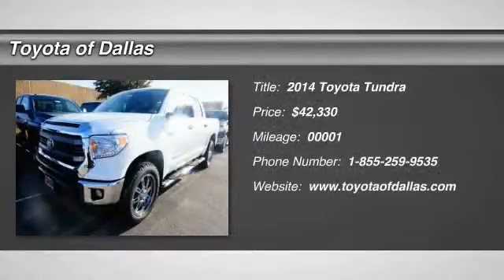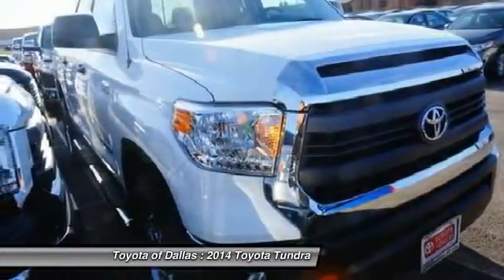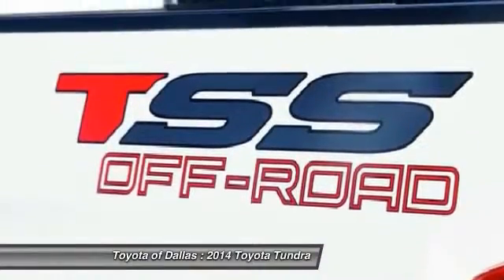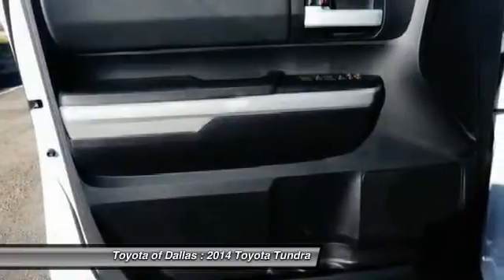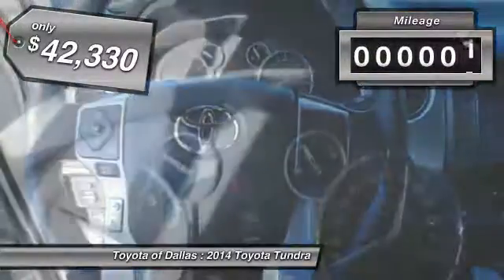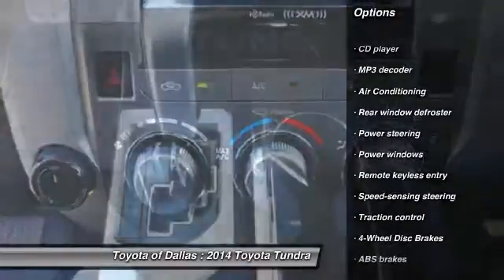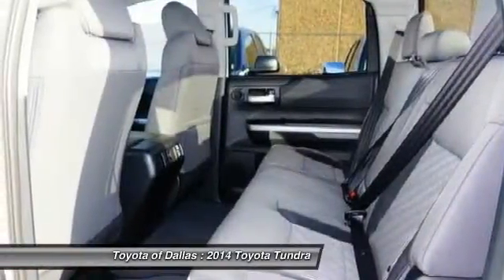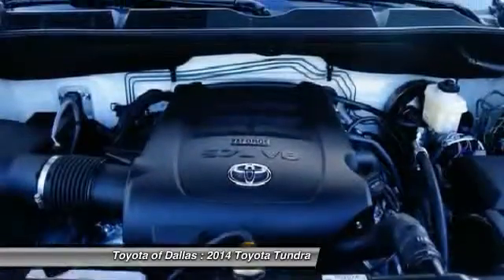2014 Toyota Tundra Dallas TX EX373235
2014 Toyota Tundra SR5

4WD. My! My! My! What a deal! Classy White! TOYOTA OF DALLAS! QUALITY CARS AT REDUCED PRICES... brbrHow tempting is the proven work ethic of this trusty 2014 Toyota Tundra? It is nicely equipped with features such as 4WD. Add up all the hours you spend in your truck each year, and you'll certainly appreciate the interior comfort of this Tundra. brbrToyota of Dallas proudly serving the following communites Plano, Richardson, Grapevine, Irving, Coppell, Dallas, Mansfield, McKinney, Frisco, Rockwall, Garland, Allen, Lewisville, Carrolton, & Farmers Branch.